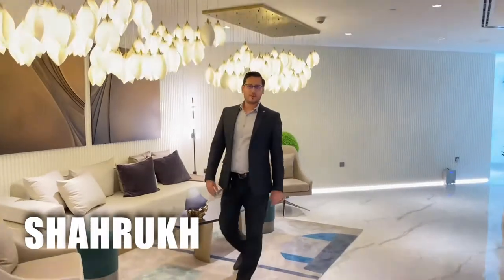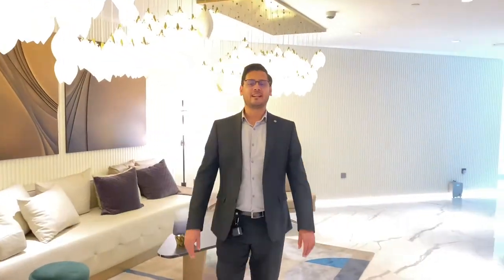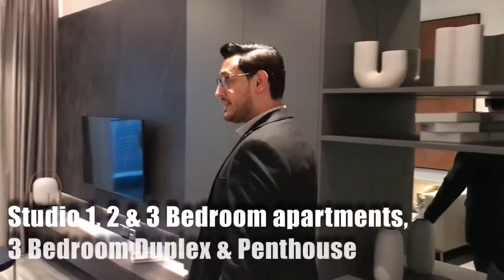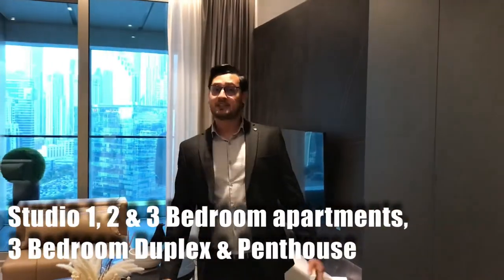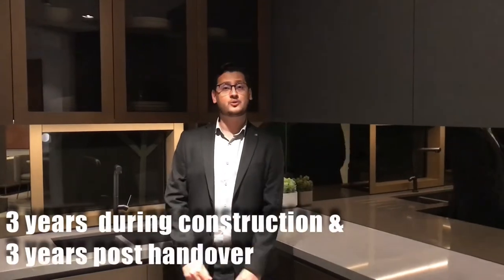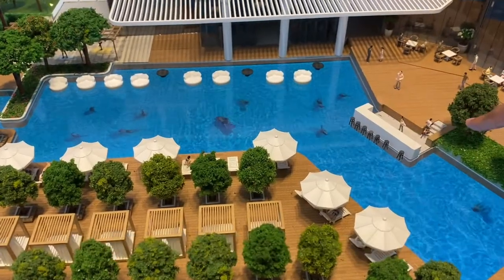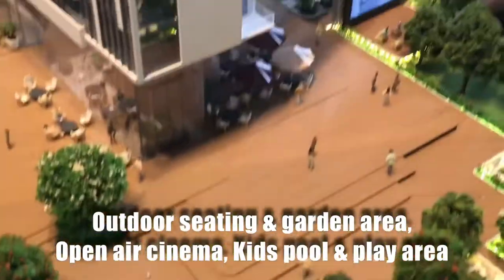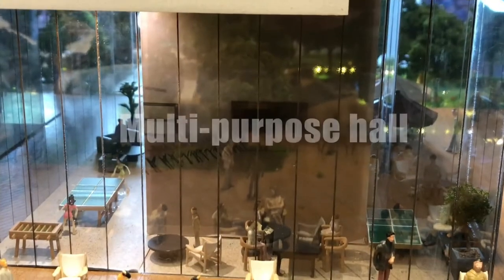TRIA by Deyaar | Modern affordable living | Shahrukh Anwar | Dubai Real Estate